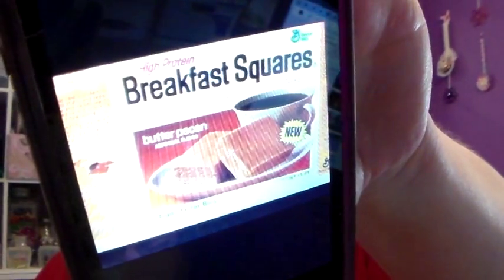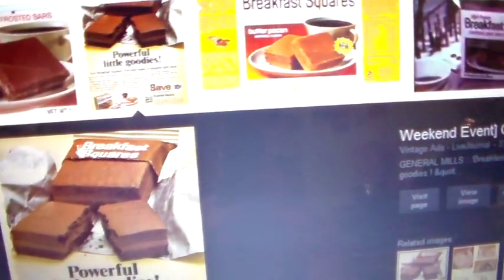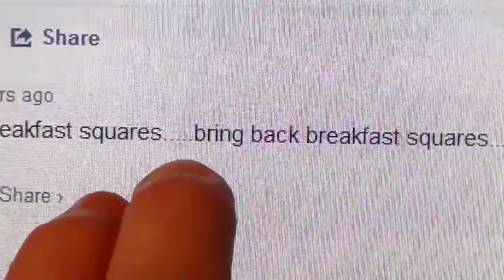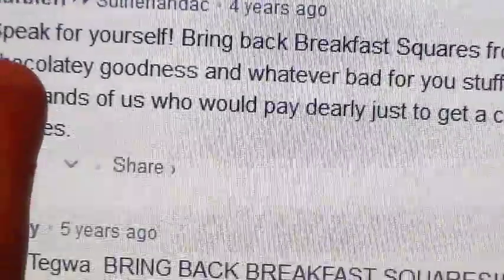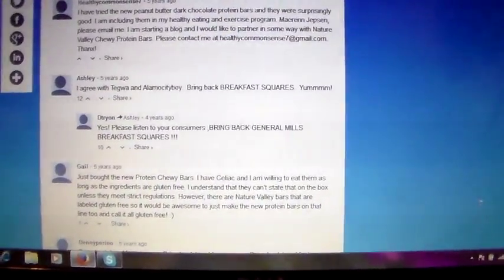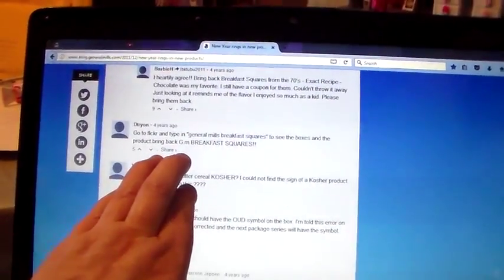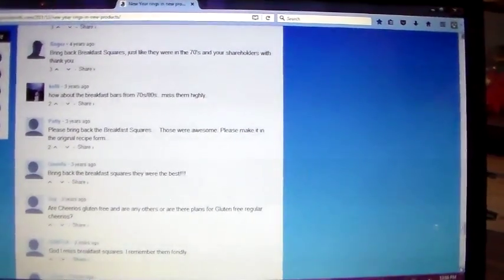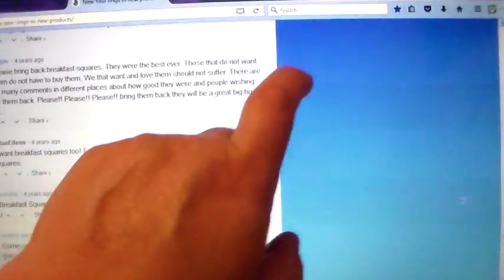she found them, she found them. lol monday nov. 7-2016.